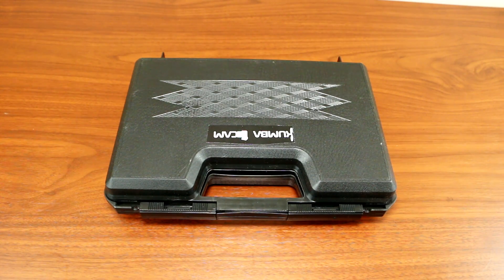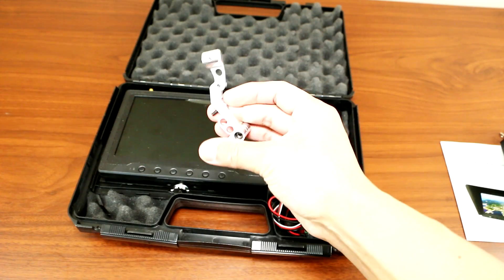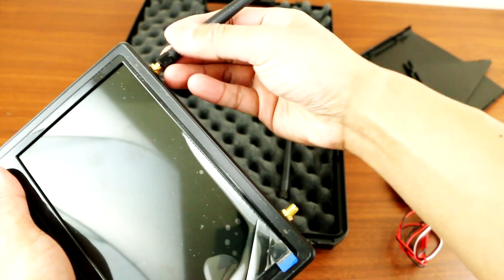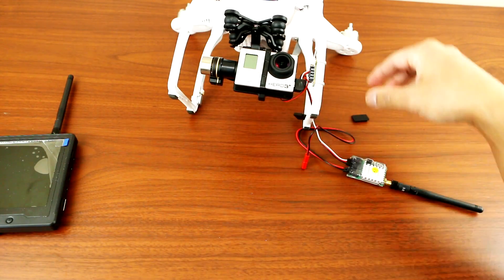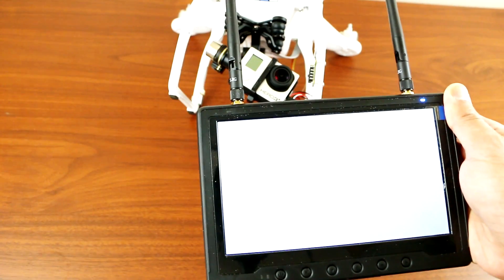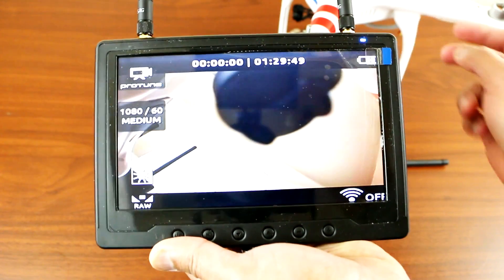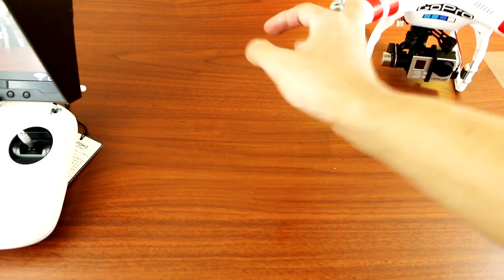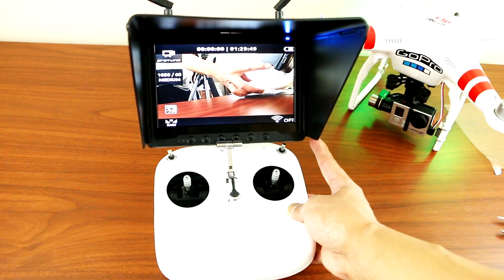DJI Phantom 2 - Black Pearl RC801 FPV Kit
7" HD Screen FPV Diversity RX